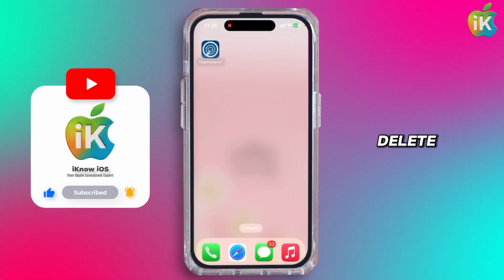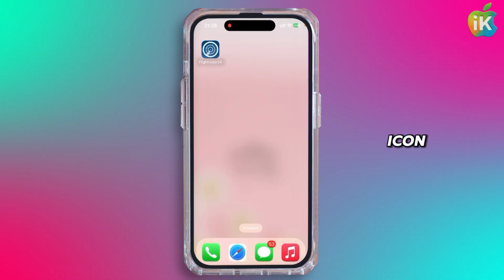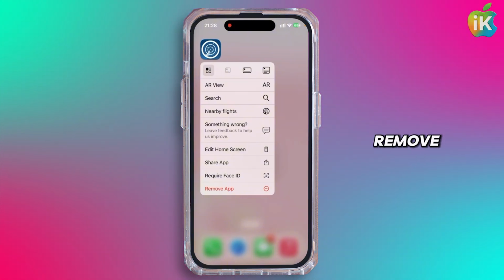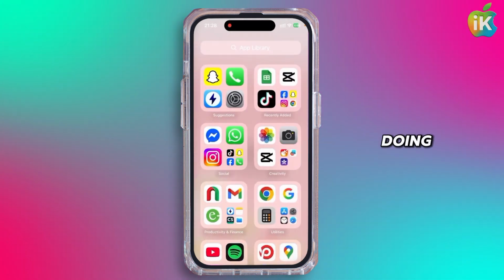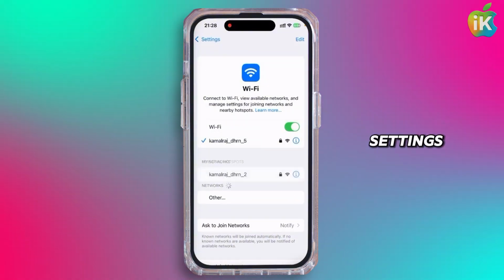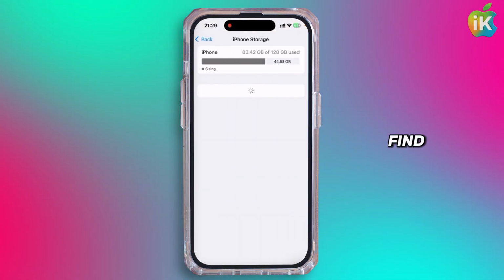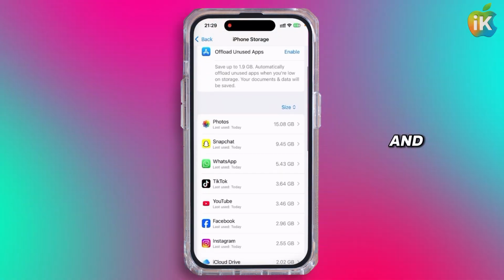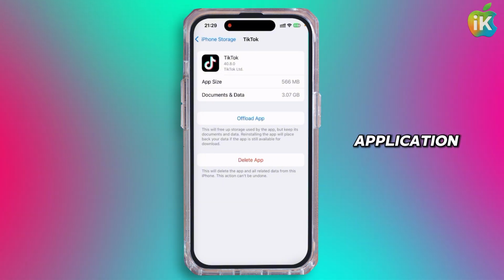How To Delete Apps On iPhone (2025 GUIDE)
How To Delete Apps On iPhone | Delete Apps on iPhone (2025 GUIDE) 🗑️📱 | Step-by-Step Guide

Need to clear space or tidy up your iPhone in 2025? This comprehensive guide walks you through every method to delete or offload apps safely, whether you’re on the Home Screen, in the App Library, or within Settings.

In this video:
0:00 – Introduction
0:10 – How To Delete Apps On iPhone

We’ll cover how to remove apps directly from your Home Screen using jiggle mode, delete apps from the App Library, offload unused apps to save data while preserving documents, and fully uninstall apps via Settings General iPhone Storage. You’ll also learn how to reclaim storage, reset app data, and manage your storage settings for seamless maintenance.

Keep your iPhone clutter-free - follow this 2025 guide to delete apps on iPhone effortlessly!